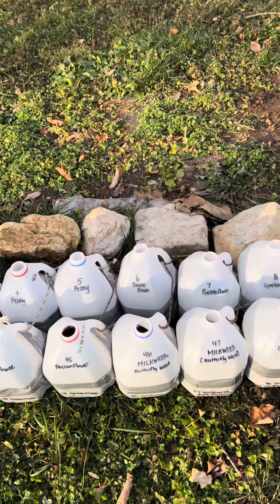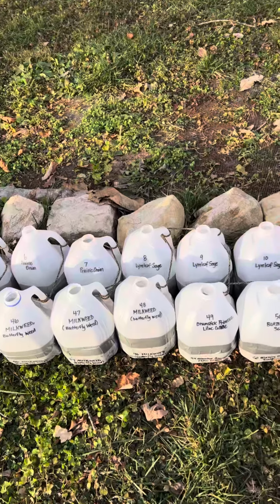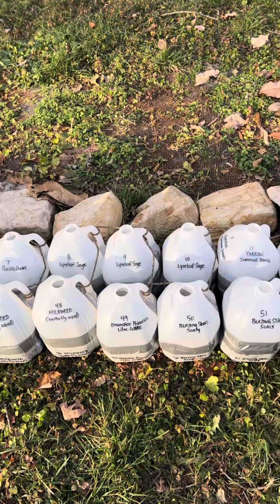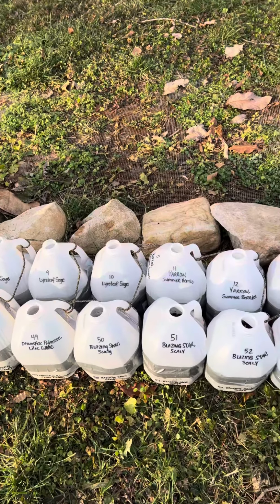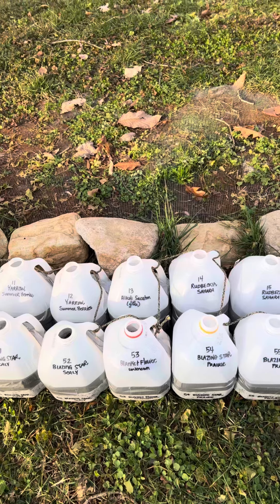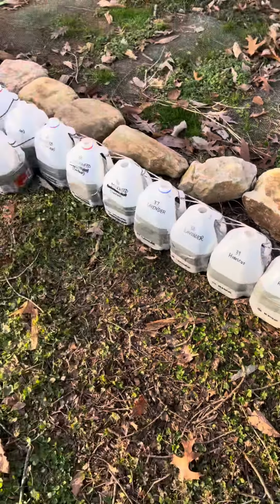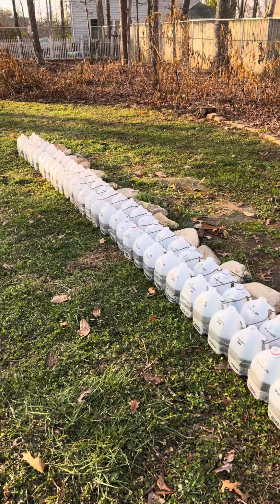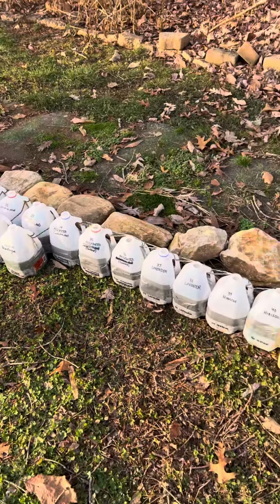Winter Sowing progress 2024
Winter sowing 2024 progress: 73 jugs done, 70 more to go, then I’ll take a bit of a break before starting to winter sow the warm weather seeds.